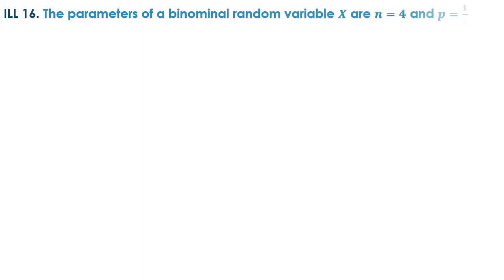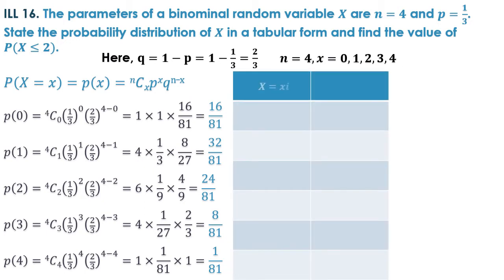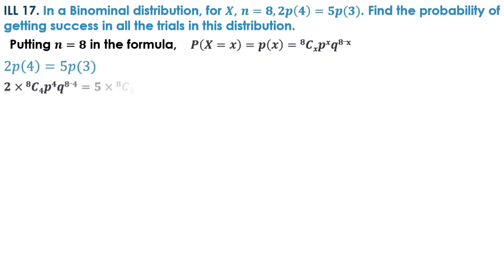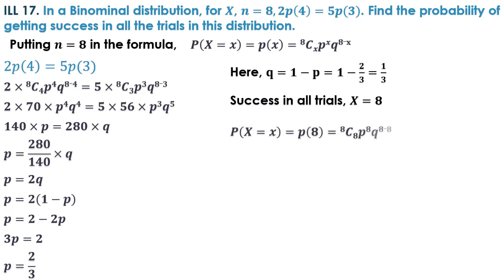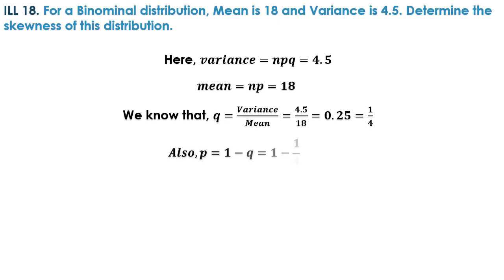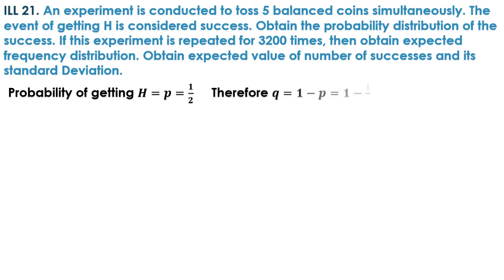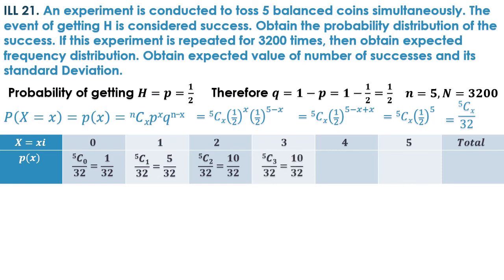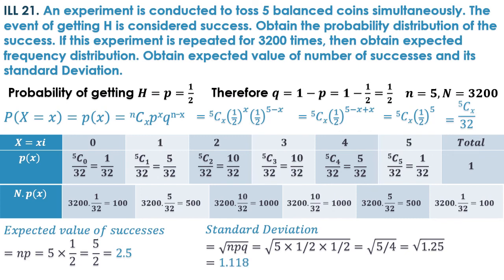CLASS 12 STATISTICS EM PART 2 CHAPTER 2.7 FINAL ILLUSTRATIONS BY VITAN SIR